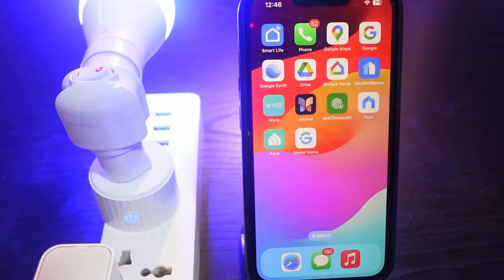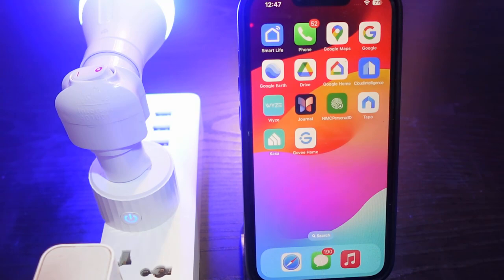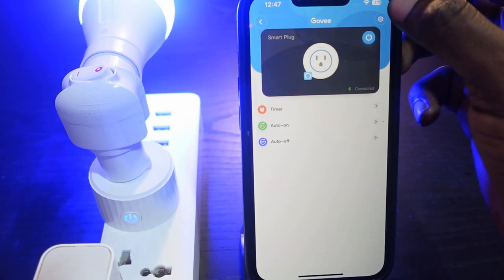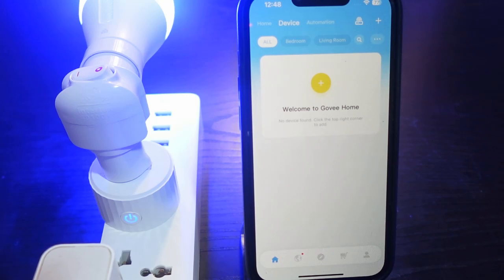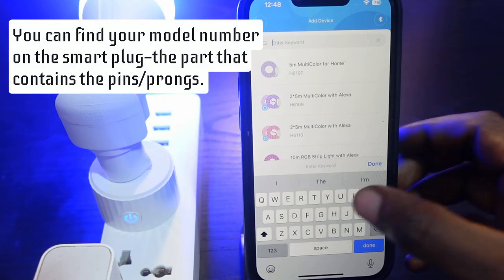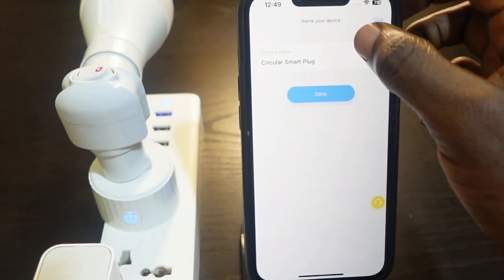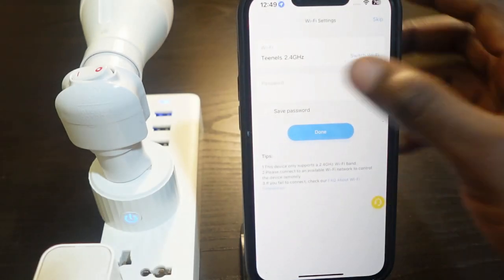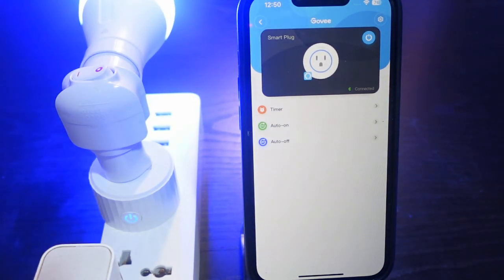How to Reset Govee Smart Plug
If your Govee Smart Plug isn't working properly, such as not connecting to Wi-Fi, one of the steps you can take to troubleshoot it is to perform a factory reset.

In this video, you'll learn how to reset your Govee Smart plug.

A reset is also required if you want to wipe out all your current settings such as schedules, and set new ones.

I've demonstrated how to go about this—reset and set up your smart plug in this video.